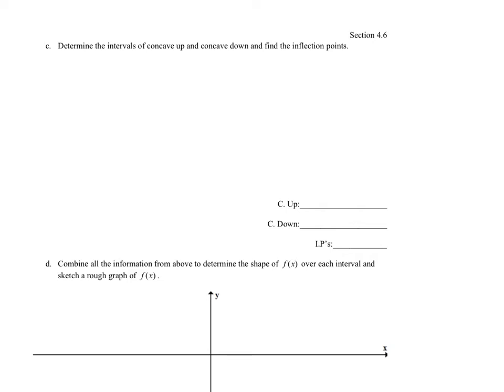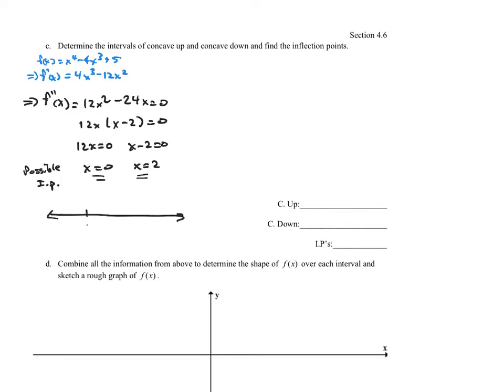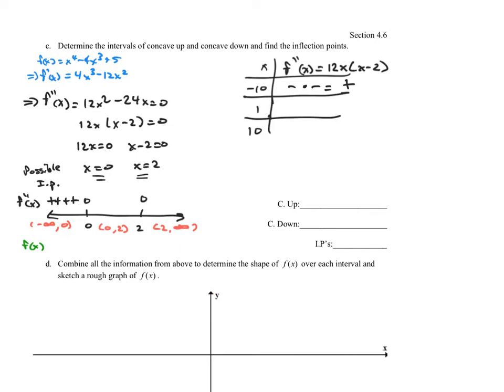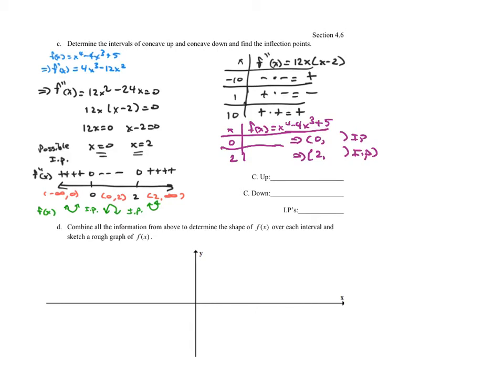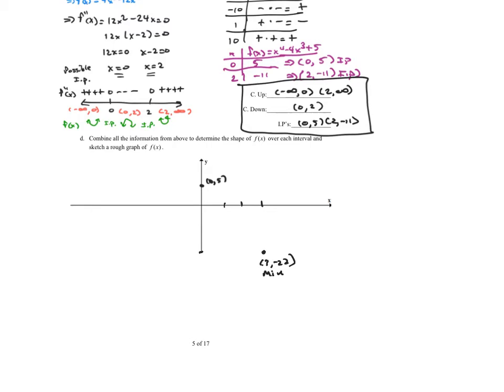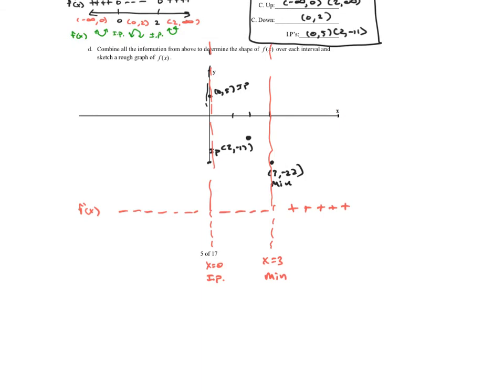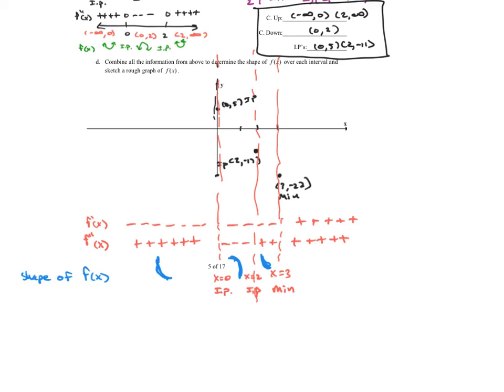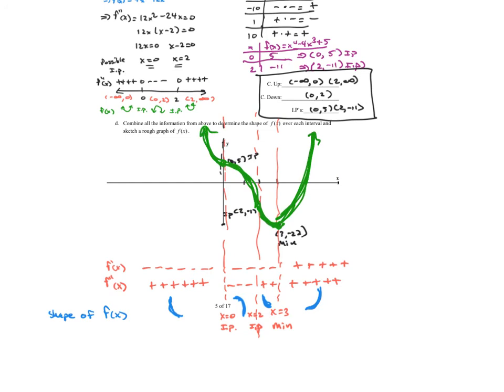4.6 A Summary of Curve Sketching-5